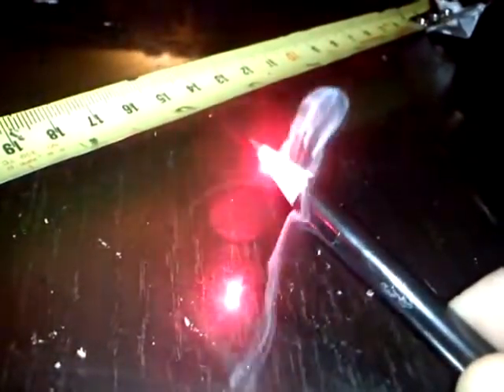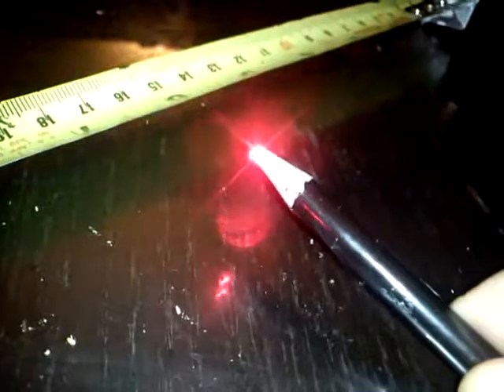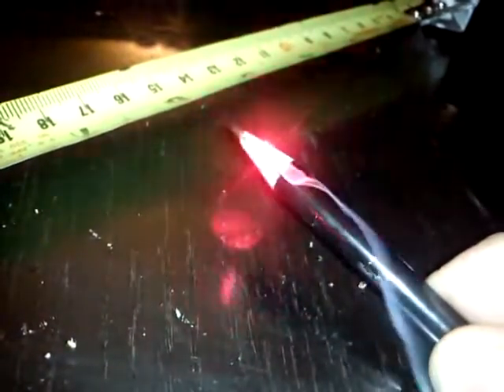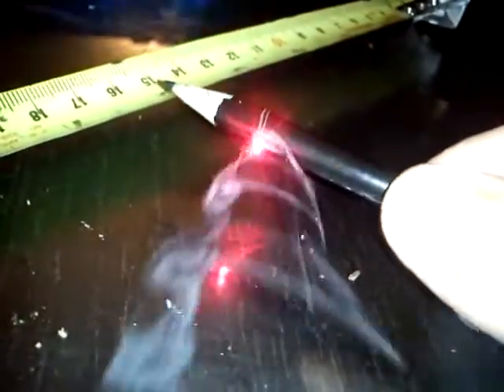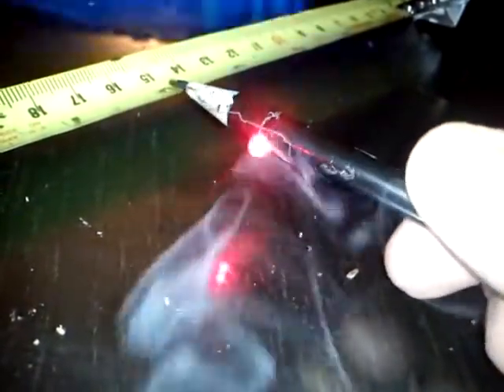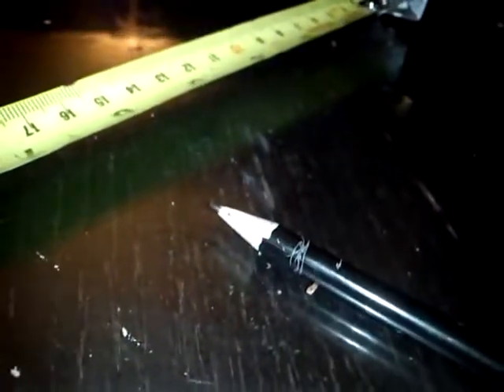Laser vs pencil (burning the pencil with laser)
Laser burn test, using pencil as test subject.